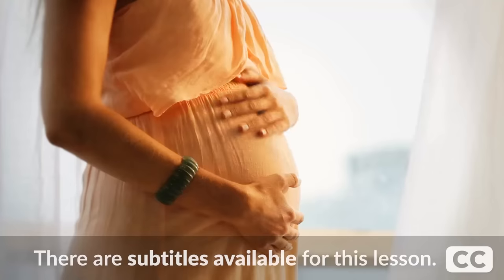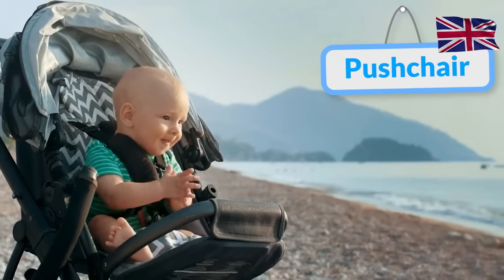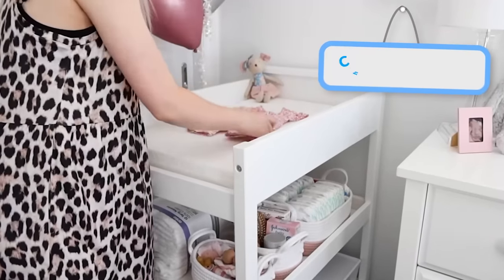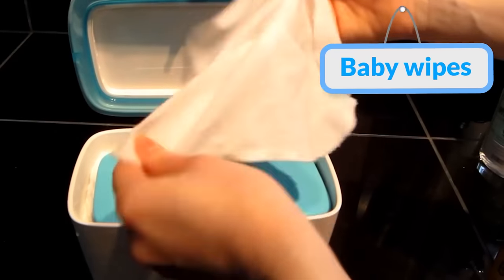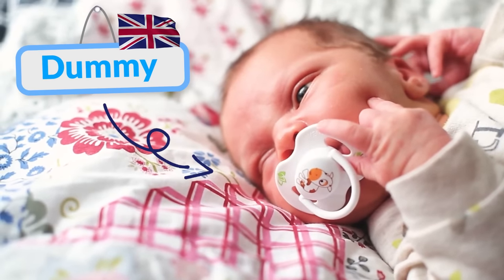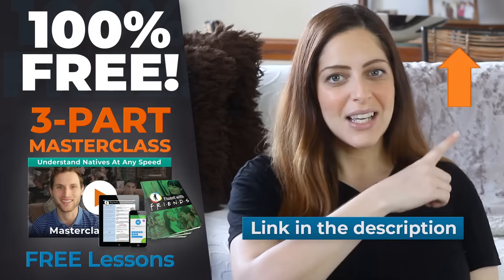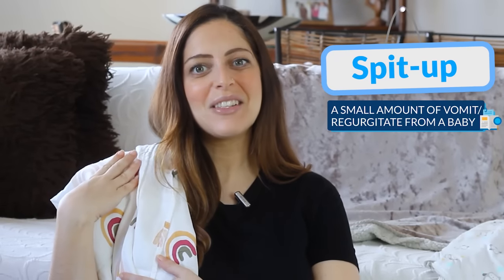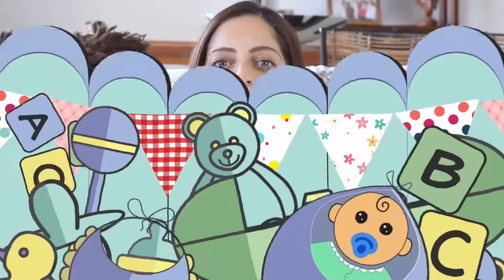Advanced English Vocabulary Lesson | BABY WORDS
Today we're bringing you a very cute lesson, where you'll learn a lot of baby-related vocabulary! You'll love this lesson if there's a new-born in your life. If not, this lesson is still going to help you expand your vocabulary!

Speak English NOW!